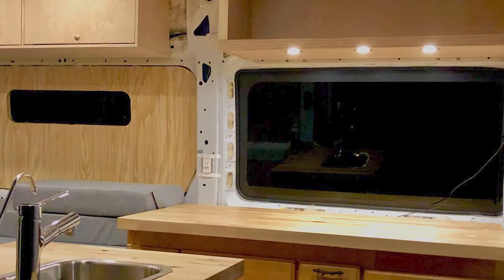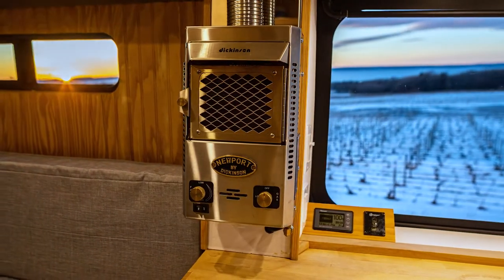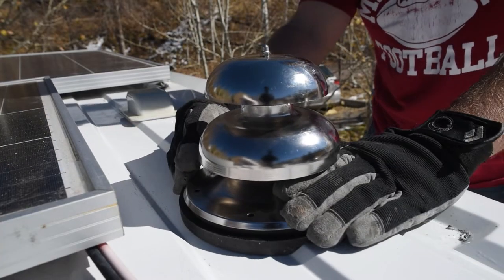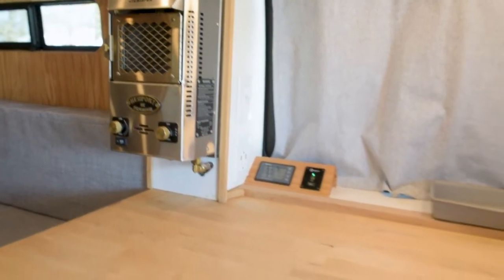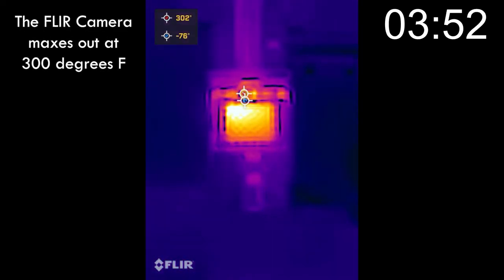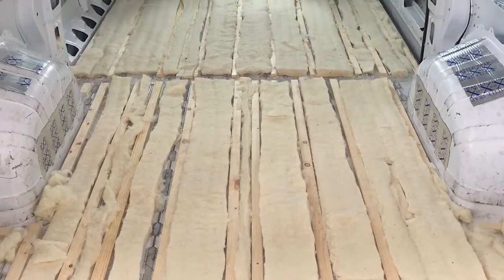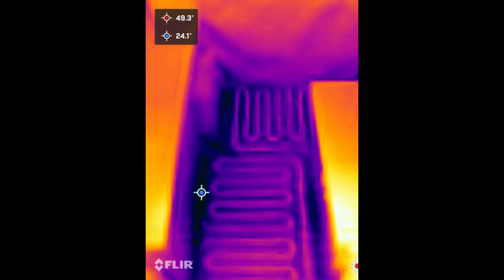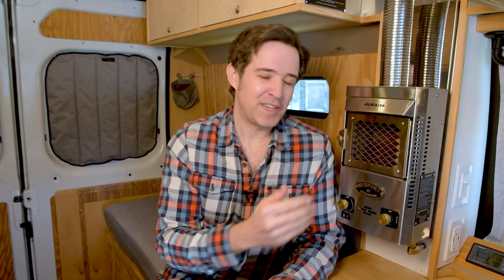Dickinson P9000 install and review for campervan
I install a Dickinson Newport P9000 propane heater into my 2017 Ram Promaster then run some tests to see if it performs well.

You can rent this van!

Custom mount for roof cap and fan mount.

Newport P9000
FLIR Camera
5# Propane Tank